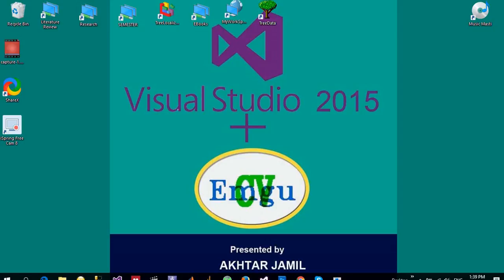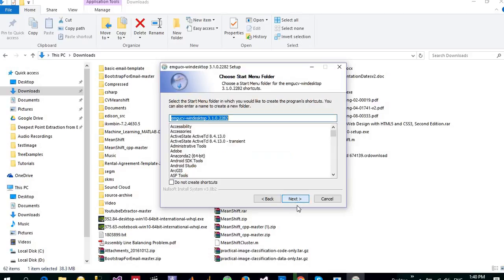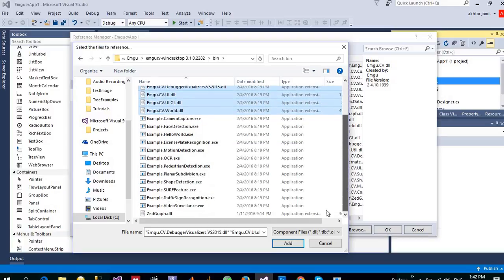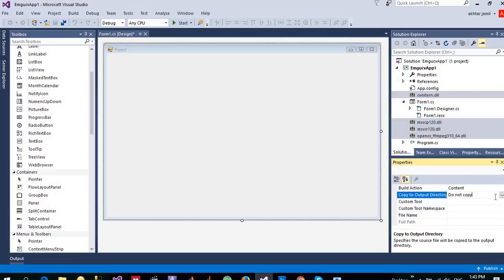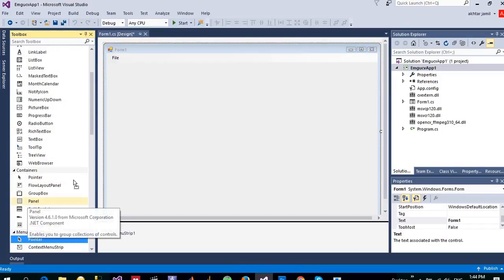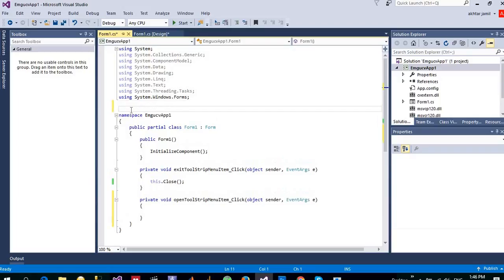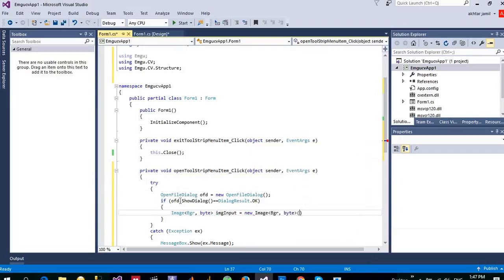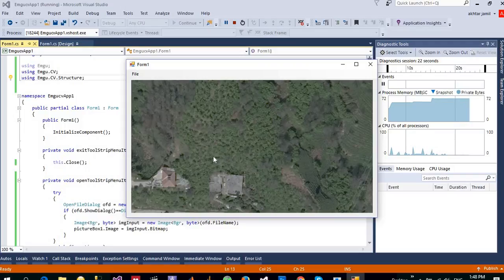Emgu CV #2: Read and display images in windows forms application with emgucv and visual studios 2015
It describes steps for create a windows forms application in visual studios 2017 with C# and then reads and displays images using picture box.

FURTHER INFOMATION